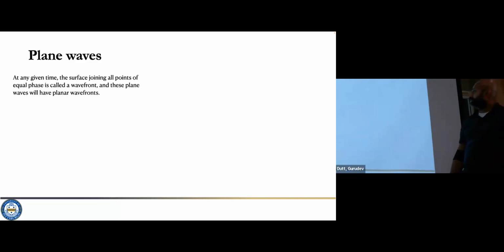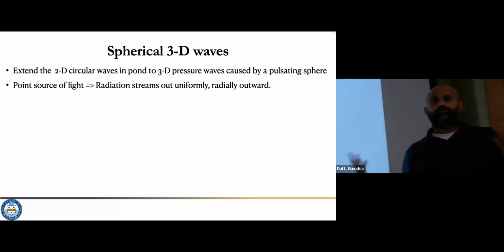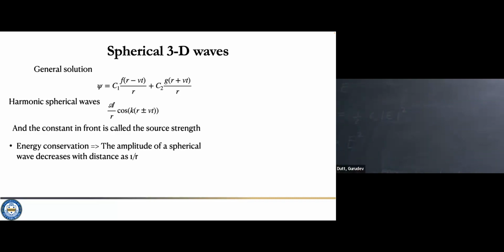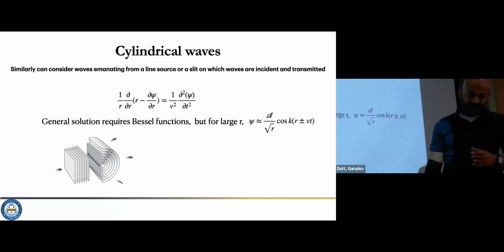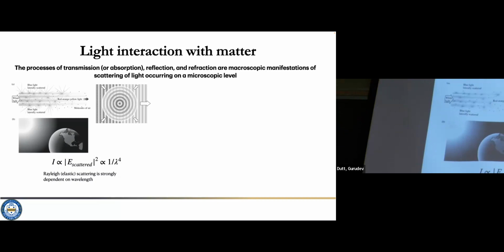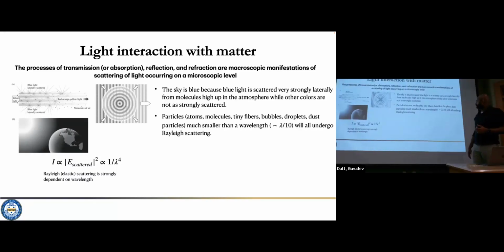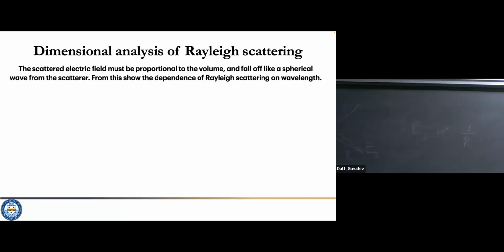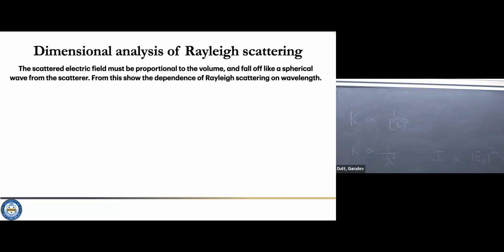1361 F23 Lecture 4: Scattering